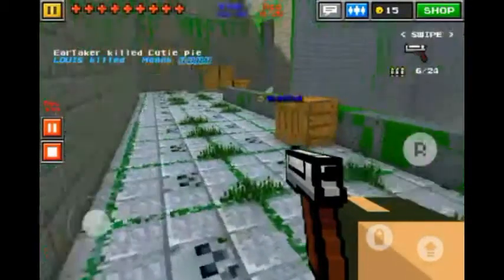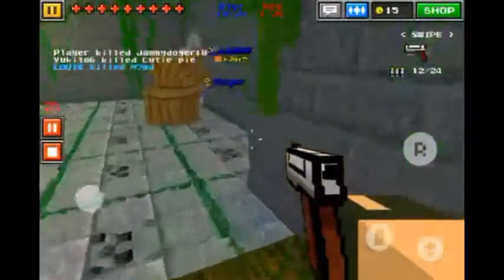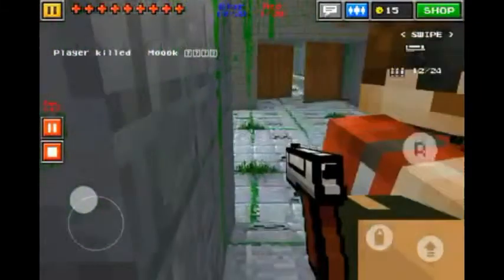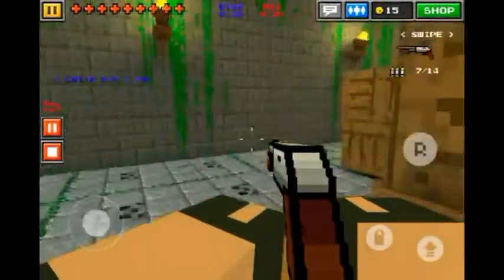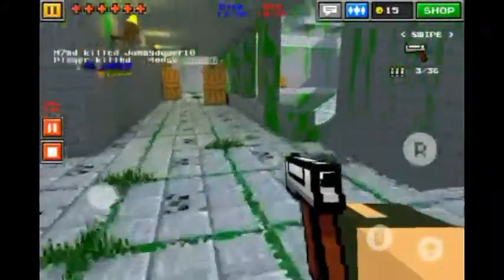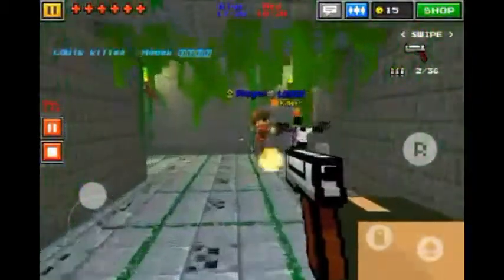Let's Play Pixel Gun 3D Ep.1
In Game Name: EarTaker
Game Center Name: TheUnderTakerForTheEarTaker